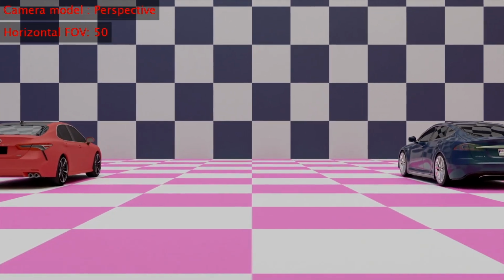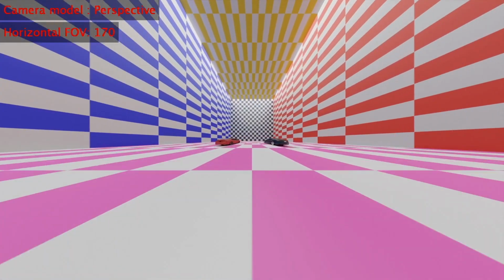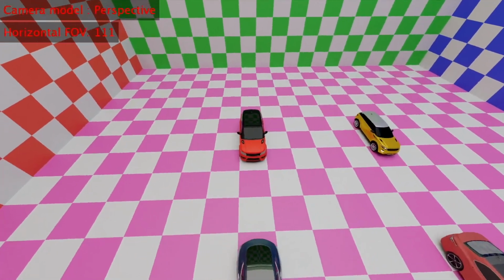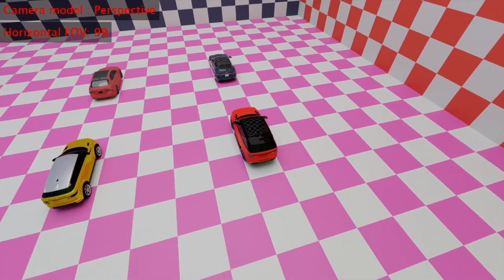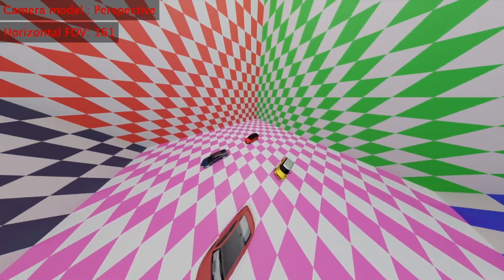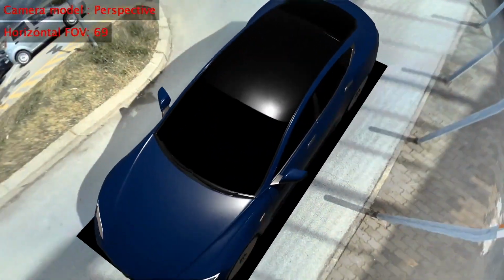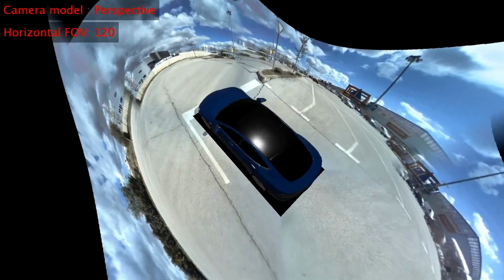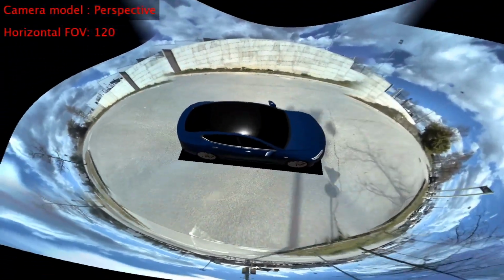Xylon - About the Perspective Camera Model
In this short video clip, Xylon’s Algorithm Team explains the perspective camera model – the most popular one used in computer graphics. The video quickly demonstrates the most important pros and cons of the perspective camera model.

Xylon’s logiVIEW MultiView 3D Video Transformation Engine IP from the logicBRICKS IP cores library uses the perspective camera model and other models for real-time video processing implemented in programmable AMD FPGA and SoC devices. Several modes of use are illustrated by screen recordings from Xylon’s embedded hardware platforms mounted on the moving vehicle.